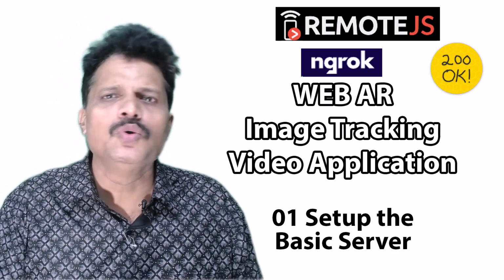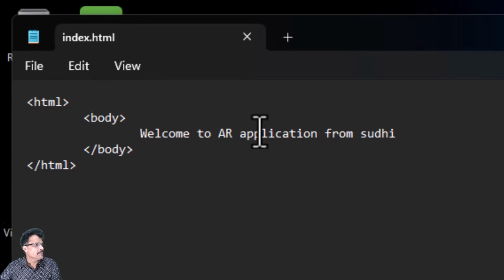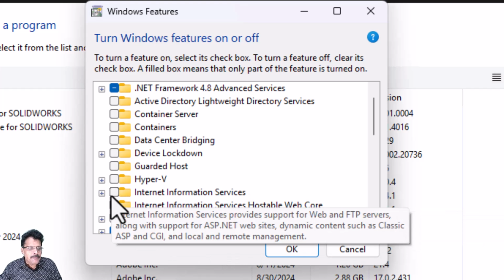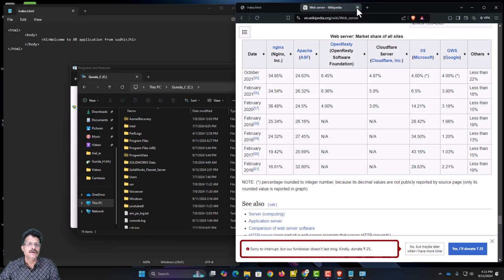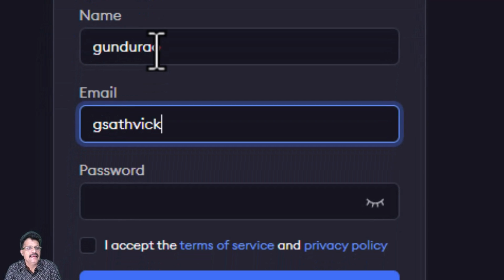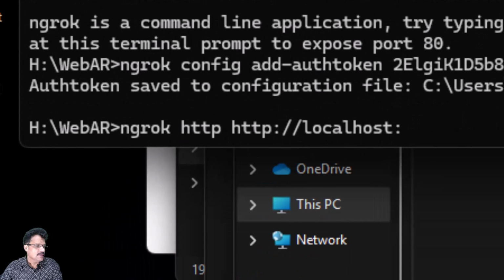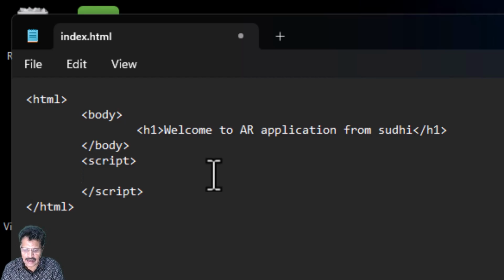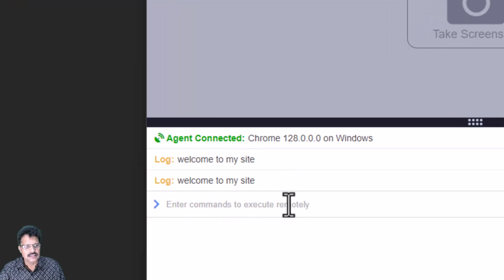01 Development server setup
Here is a concise summary of the steps described in the video:

Project Focus: Creating web-based AR and VR applications without requiring users to install external apps, using HTML, CSS, and JavaScript.
Folder Setup:
Create a new folder (e.g., "web AR").
Add an HTML file (index.html) inside the folder with basic HTML structure.
Basic HTML Coding:
Open the file in a text editor and a browser simultaneously.
Add basic HTML tags (like html, body, h1) to display content (e.g., "Welcome to AR application from sui").
Making Web Content Accessible:
To make the AR/VR accessible on the web, use a web server to host the files.
Options include using IIS on Windows, or third-party web servers like WAMP, Nginx, or Apache.
Simple Web Server Setup:
Download and install a simple web server.
Select the folder containing your web content and configure the port (e.g., 8081).
Testing on Mobile:
Use Ngrok to expose the local server to the internet, allowing testing on mobile devices.
Generate a shareable URL using Ngrok.
Adding JavaScript:
Include a script tag in the HTML to write JavaScript, like console.log('Welcome to my site').
Remote Debugging:
Use Remote JS for debugging JavaScript on mobile devices.
Paste the provided debugging code into the HTML file to view console logs on mobile.
Development Tools:
Tools used: Ngrok (for hosting), Remote JS (for debugging), and Simple Web Server (for local hosting).
This summary outlines the main steps involved in setting up a basic AR/VR web application and making it accessible for mobile testing.